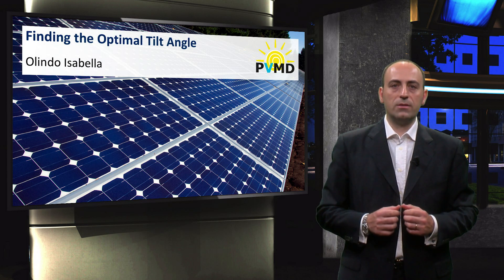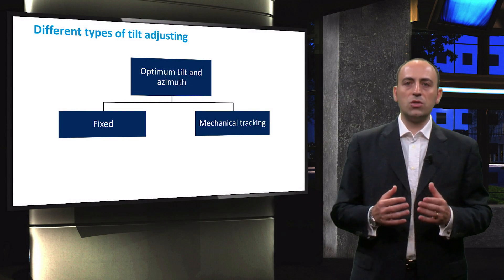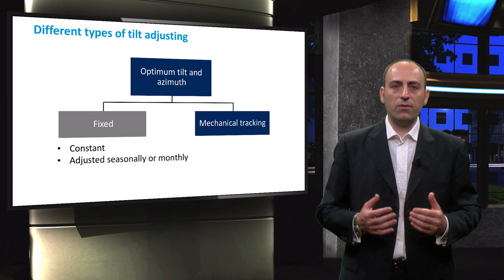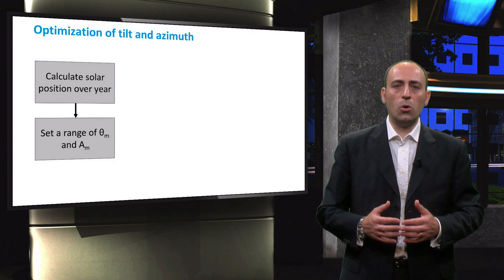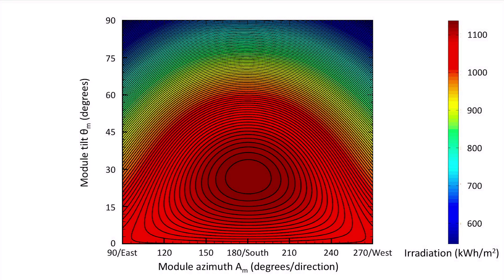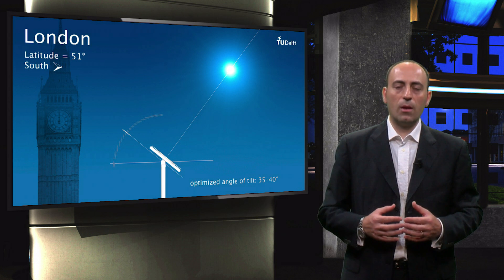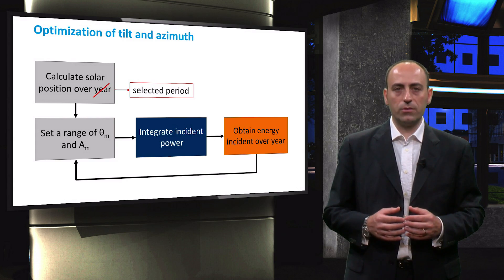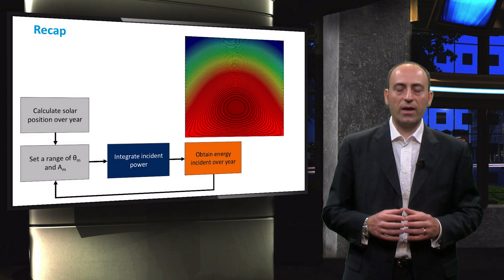PV3x_2017_2.3.2_Finding_the_optimal_Tilt_Angle-video